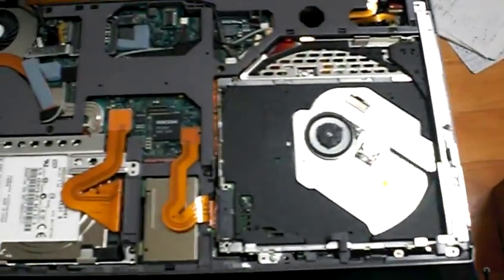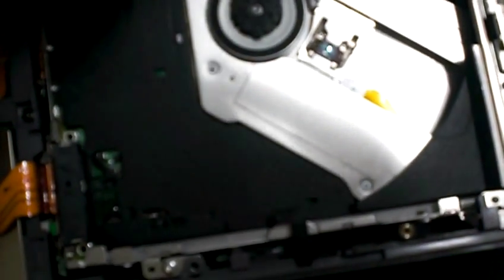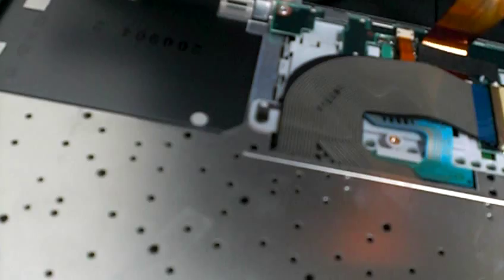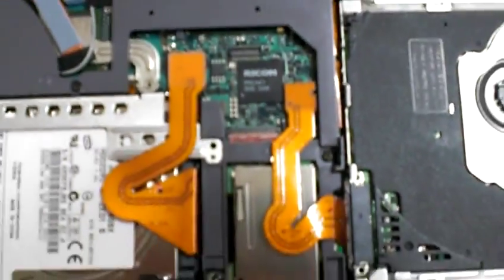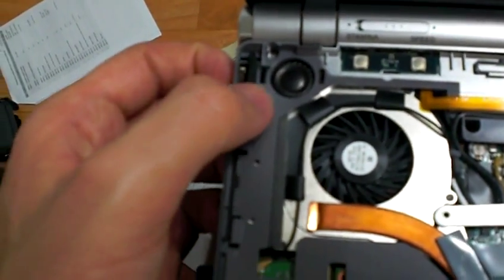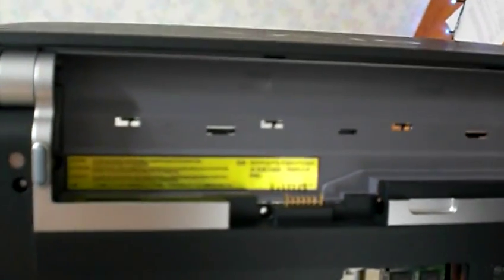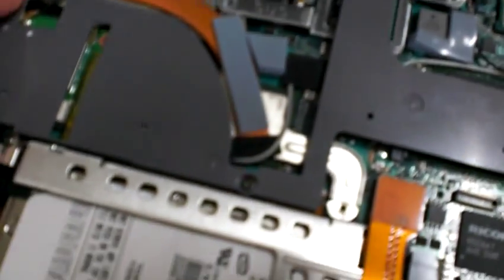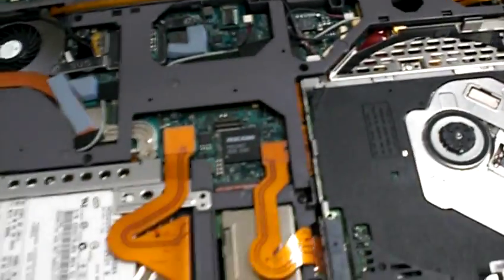Sony Z15LN/B: Dissasembly and prep for SSD Install!!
Yes this is me taking apart the Z series, no Sony wouldn't like this, but  YES I wanted SSD without paying an absurd price!!! It's DONE using an Ultron M4000S 64GB SSD drive which according to my tests with CrystalDiskMark gets about 140/80 R/W max throughput, pretty damn good!
If you have q's about the process, tell me!!